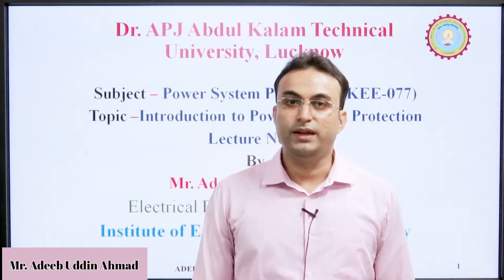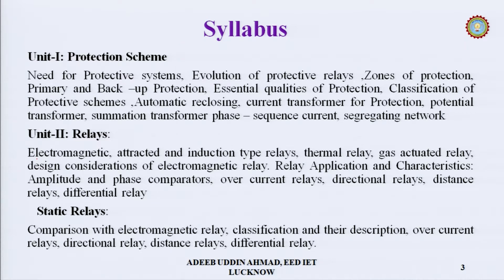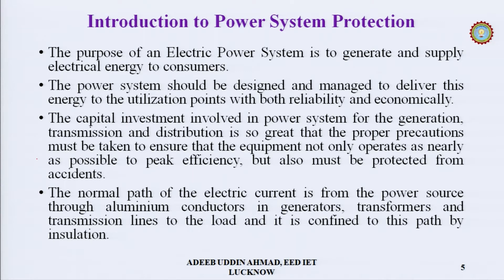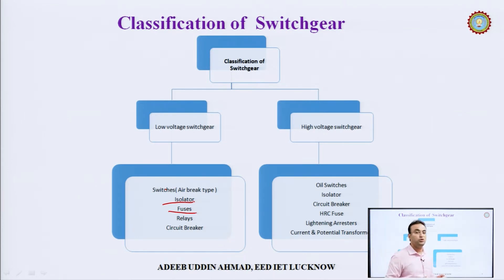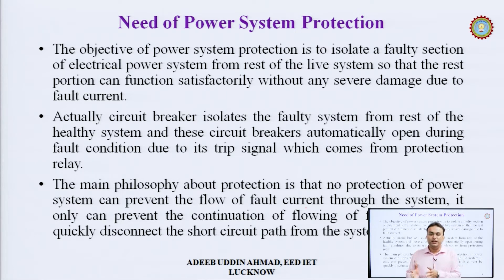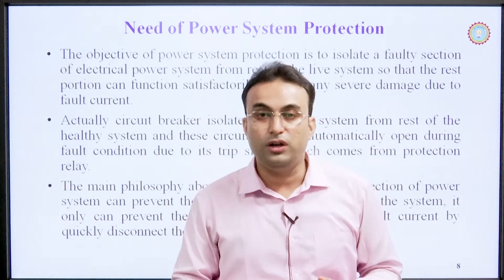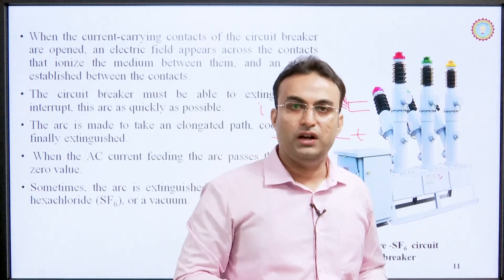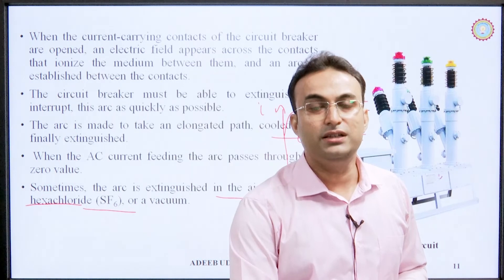Introduction to Power System Protection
Subject:EE
Course:Power System Protection